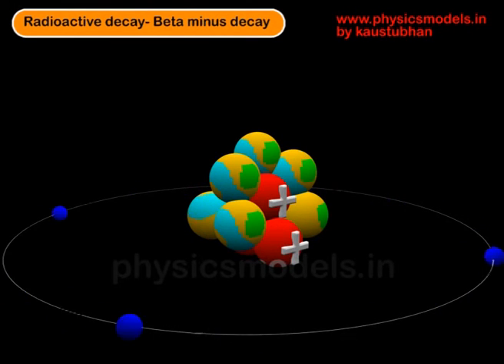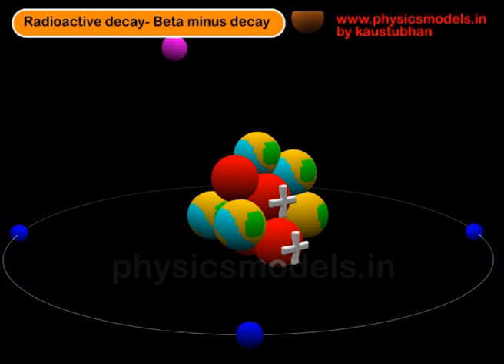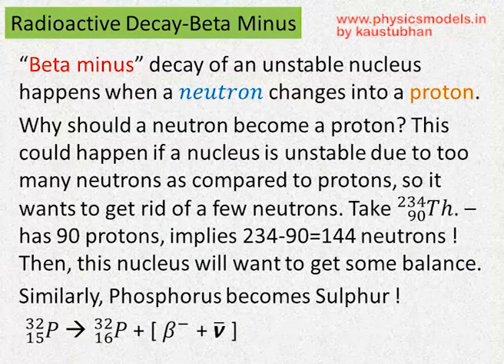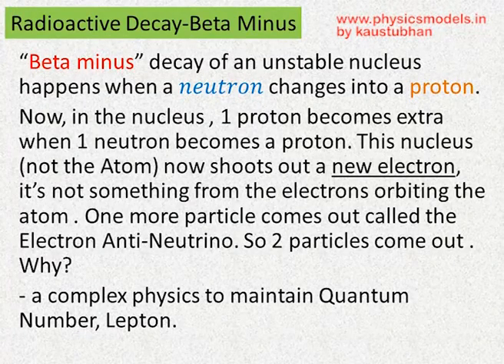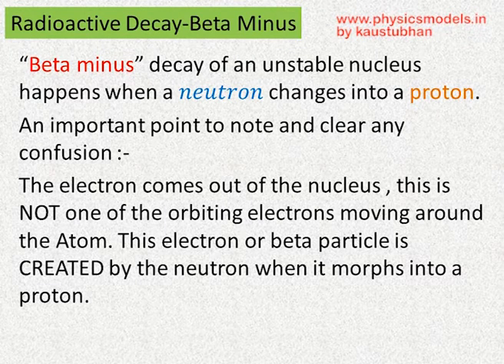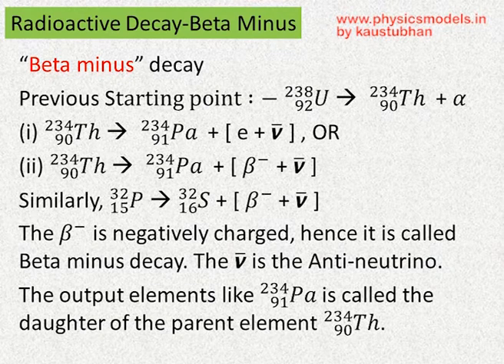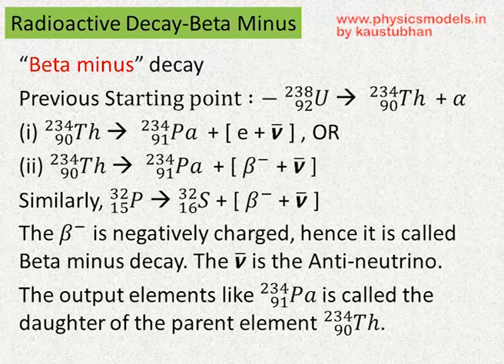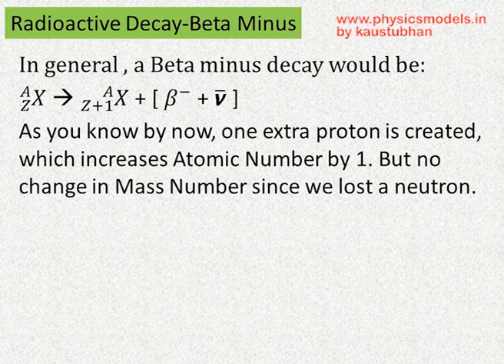Physics Made Easy- Radioactive Decay - Beta Minus Decay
Hi viewers,
, you get consolidated Chapter-Wise content for NEET/JEE / Board exams, Ads-free viewing, 47 chapters total, with solved problems, HC Verma solved problems, an international Award-winning , premium yet affordable site for all.

In this video, I have explained with an Animation the concept of "Beta Minus" type of Radioactive decay of a Nucleus that is unstable.
I have explained the basics of why a Nucleus converts one of its Neutrons into a proton. This causes a decay of the original element, the parent Nucleus. The decay into a more stable nucleus , a new element , different from the original element, releases 2 particles from the Neutron - first is an electron , negatively charged, this is the Beta particle, and a 2nd particle called Anti-Neutrino (neutral, no charge).

kaustubhan